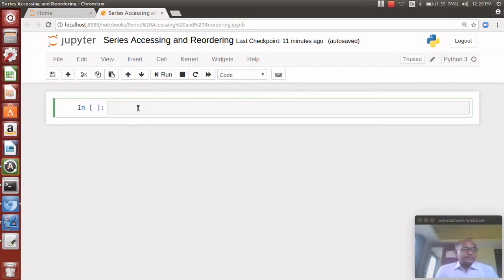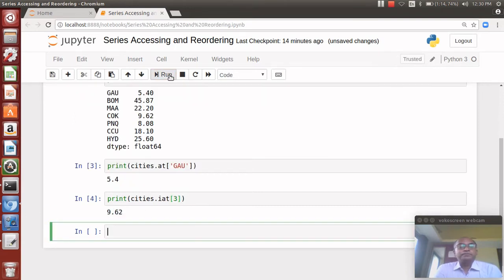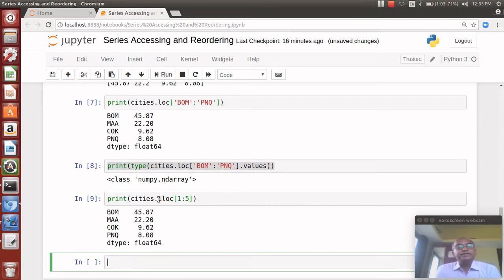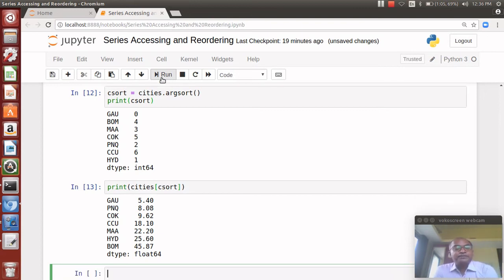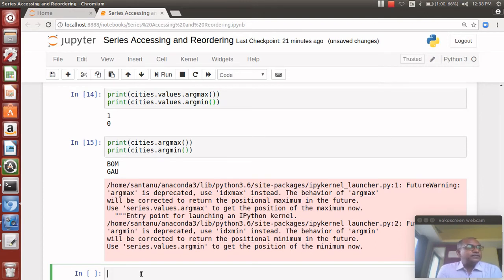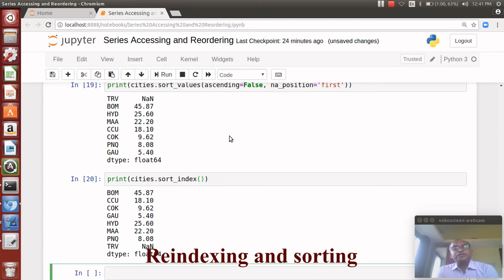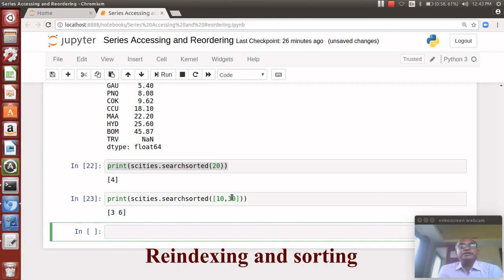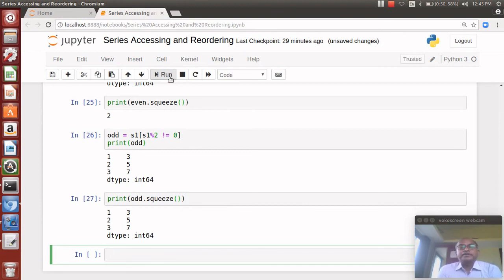Data analysis using python Pandas Series Tutorial 2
Here we continue to speak about series, how to access elements using both index as well as enumerated index. We also see reindexing and sorting functions
Software used: Anaconda 3 version 5.2.0